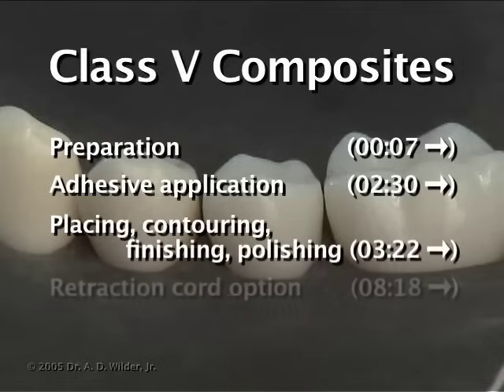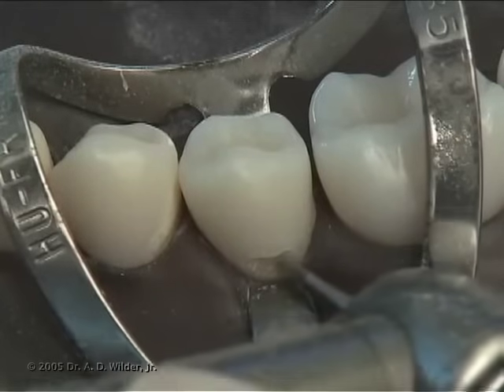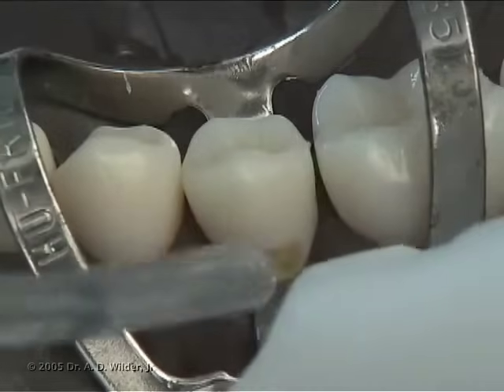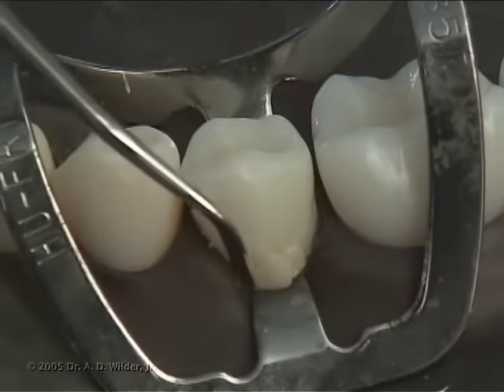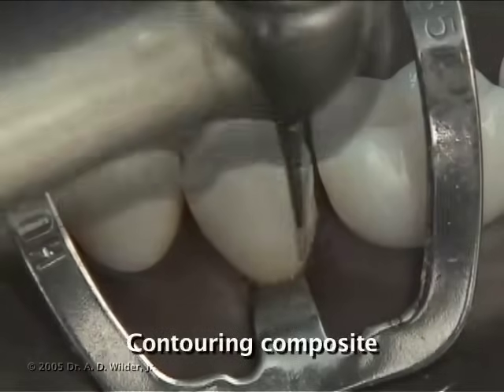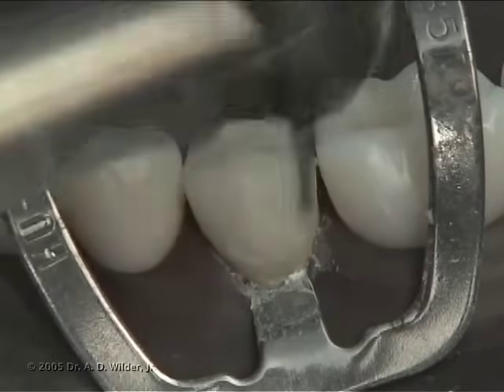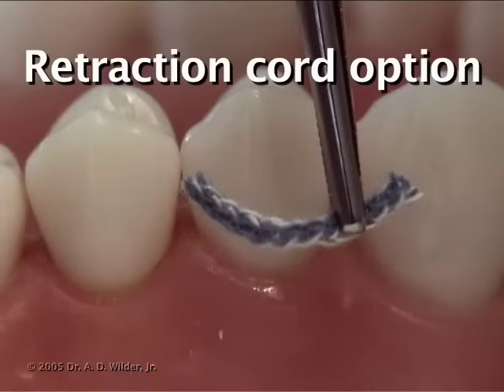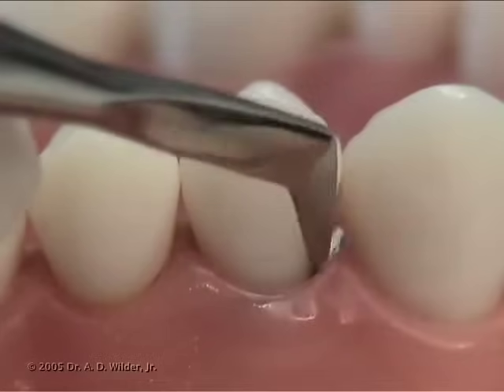Class V Composite Preparation & Restoration | Operative Dentistry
In this video, we look at preparation, contouring, finishing, and polishing a Class V composite restoration as well as retraction cord placement. Full credit and rights of ownership for this video go to Aldridge D. Wilder, DDS. This video cannot be copied or reproduced without permission.